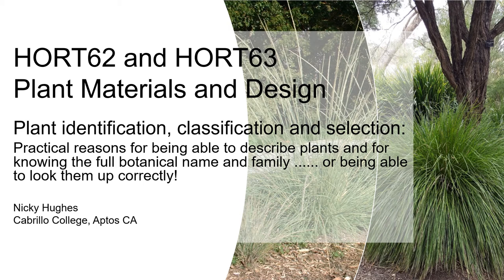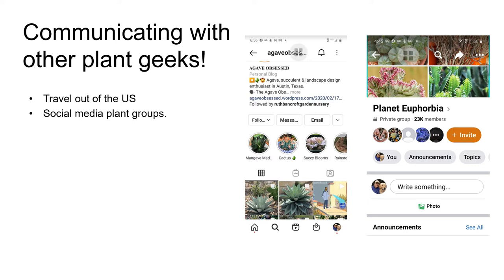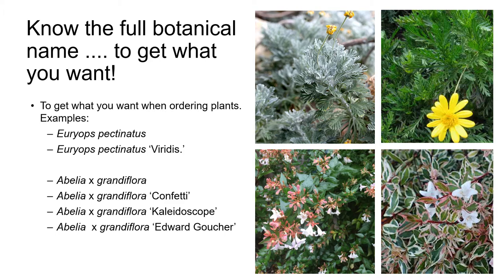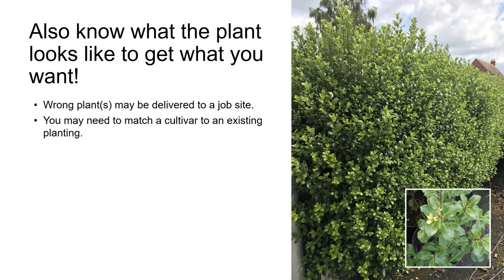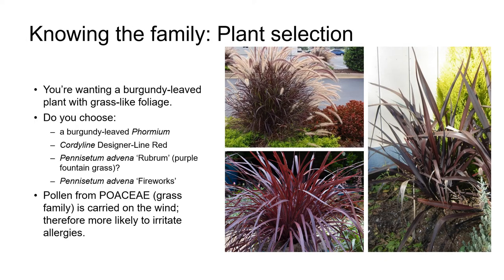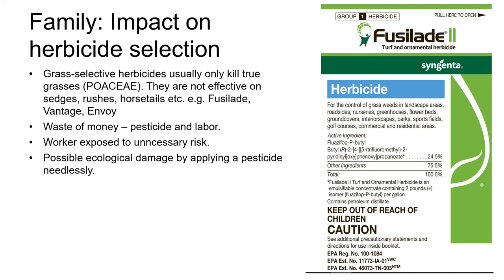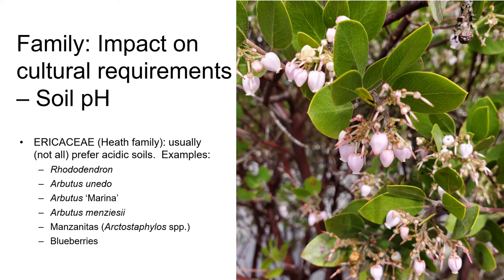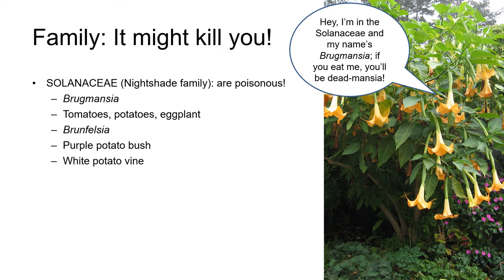Lecture: Plant identification, classification and selection: Practical applications